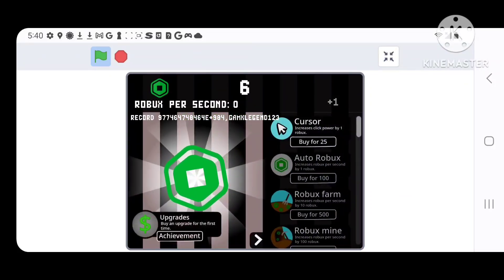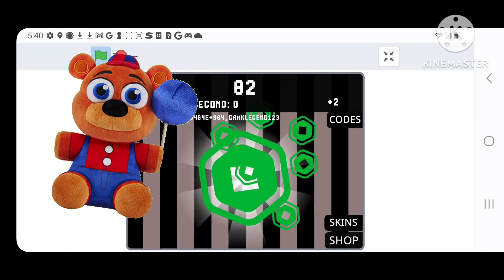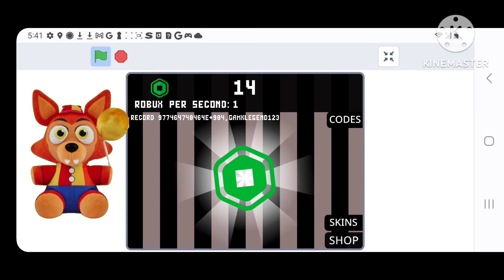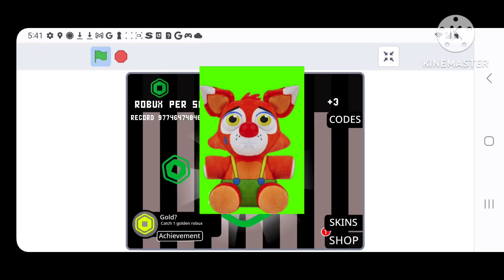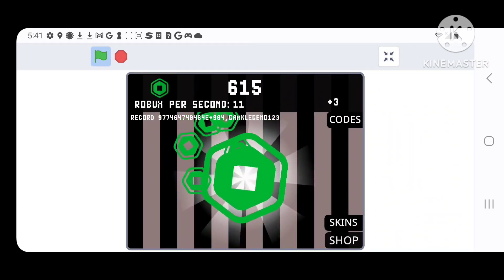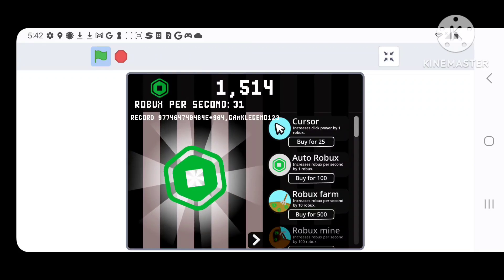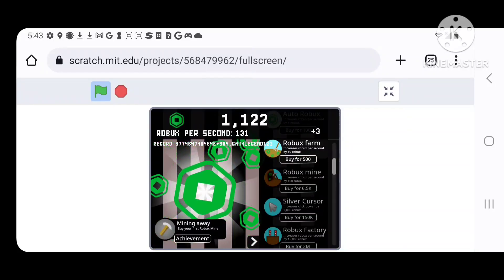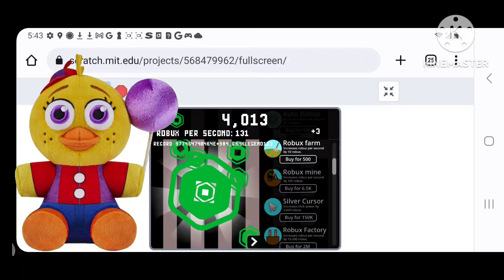my thoughts on the new fnaf plush wave